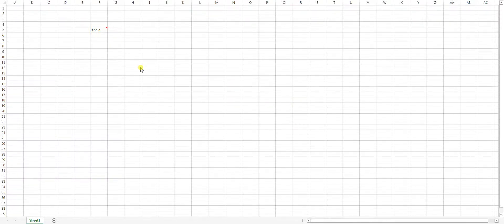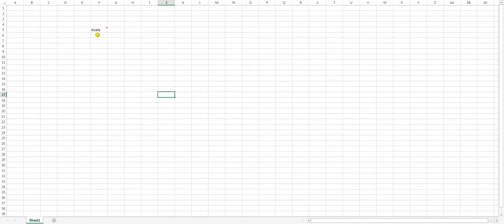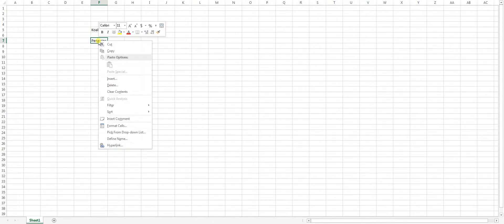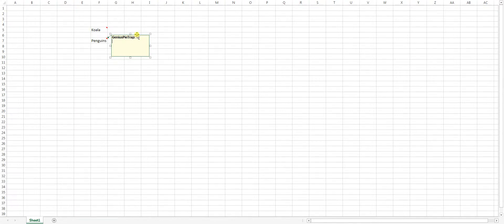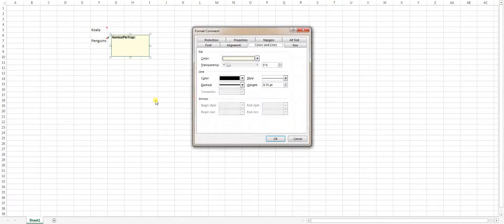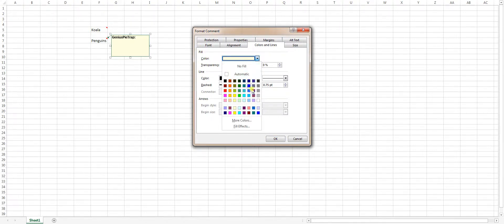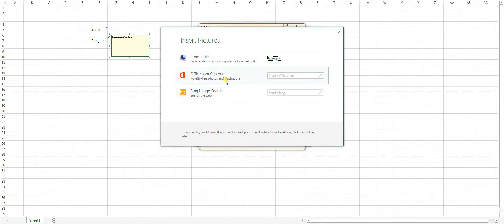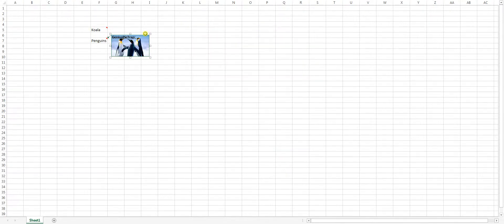How to insert a picture into a comment box in Microsoft Excel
Quick video on how to insert a picture into a comment box. Really easy to do and makes for some interesting spread sheets. Excel 2013 was used for this video but other versions of Excel can be used as well. Go to this link if you want detailed instructions on the other versions as it is a little different.